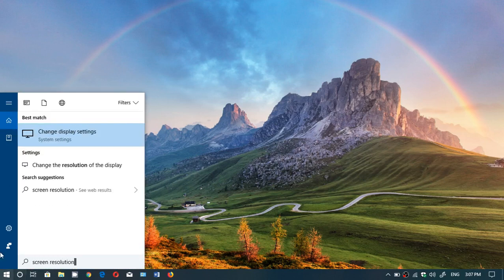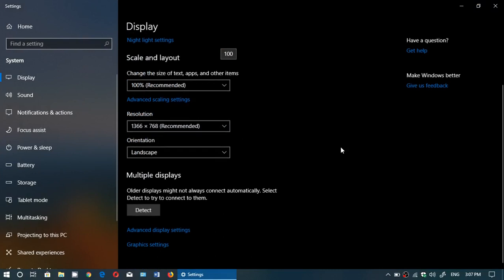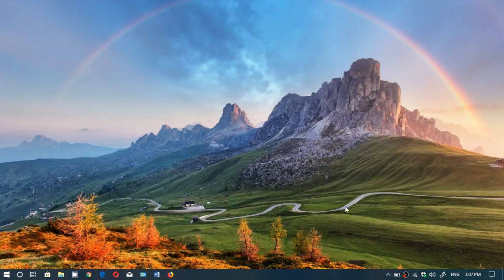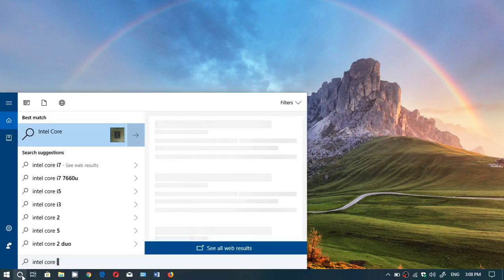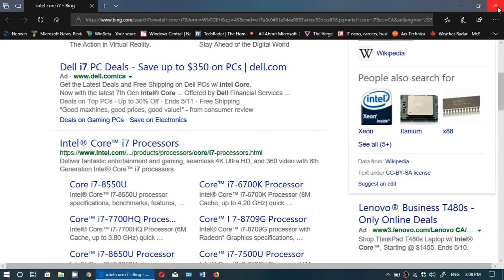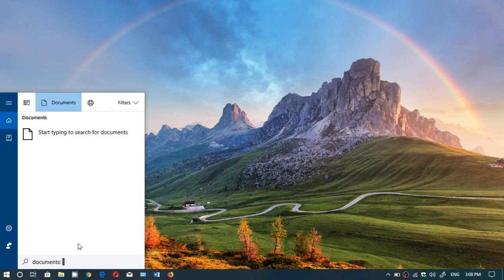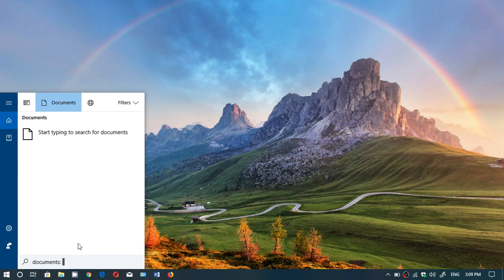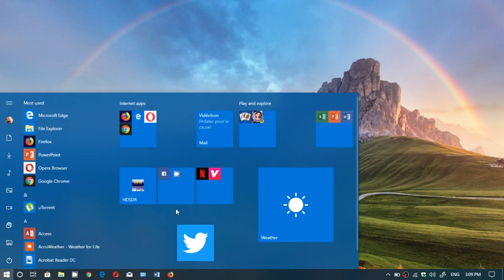Fixit Tips and tricks Windows 10 Use Cortana search box to find anything you want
Search is a very powerful tool in Windows 10, web, documents settings or app search